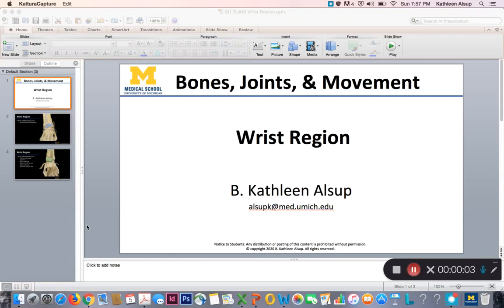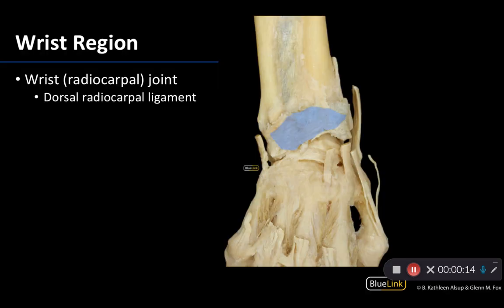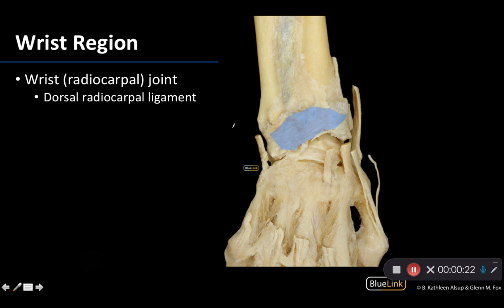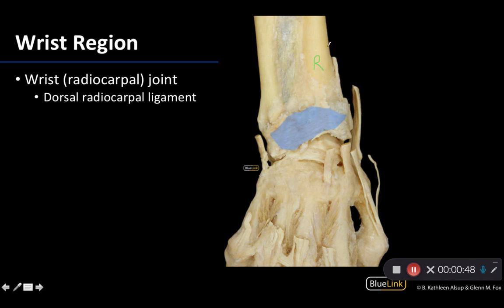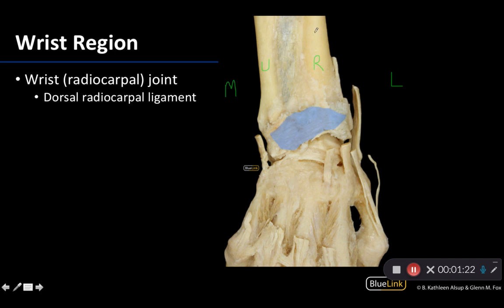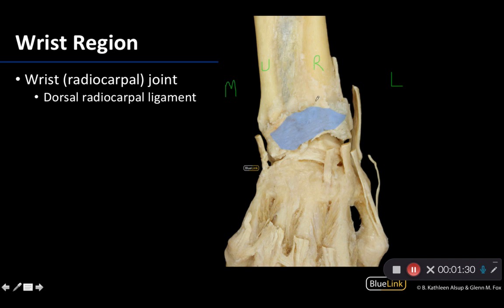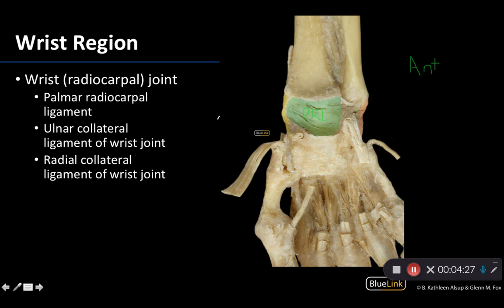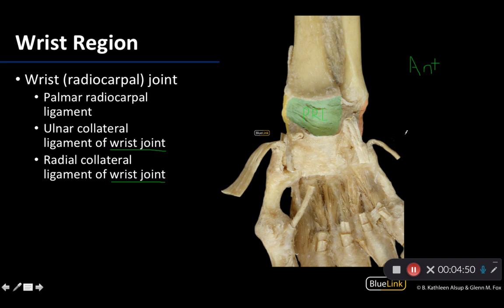Joints: Wrist - Dissection Supplement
Video discussing structures of the radiocarpal (wrist) joint